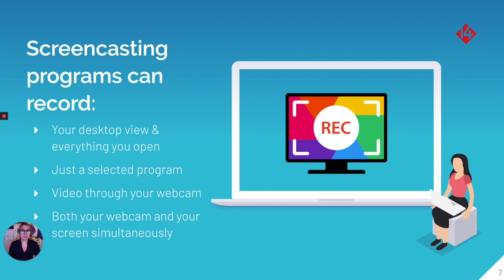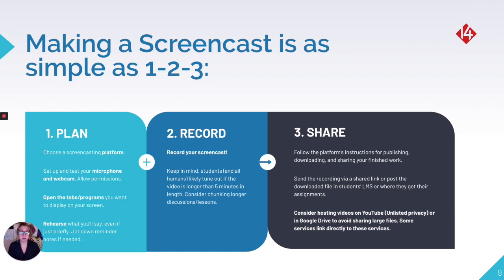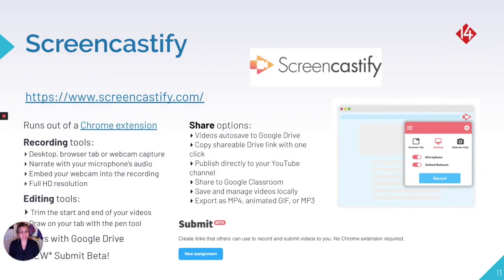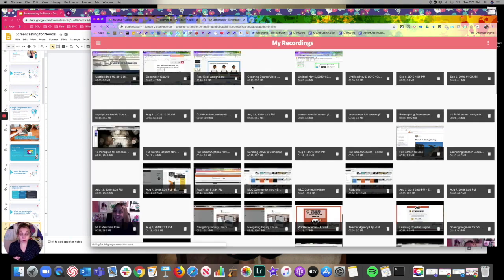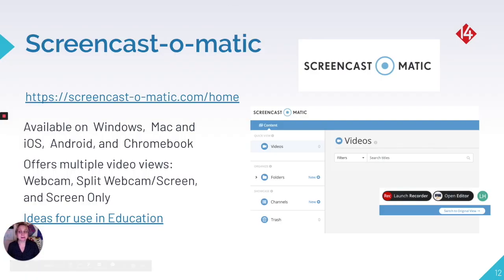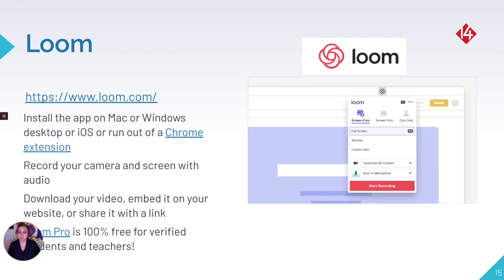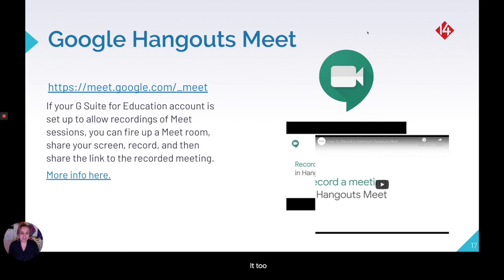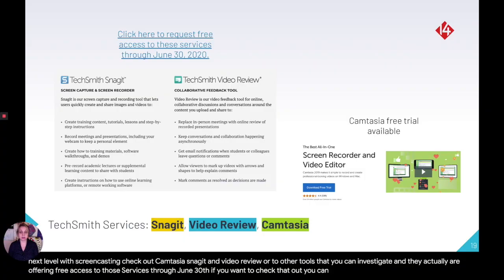Screencasting for Newbs